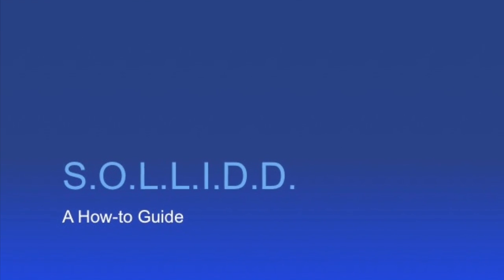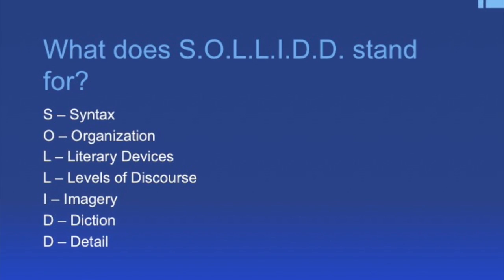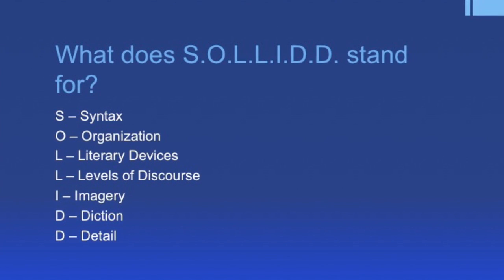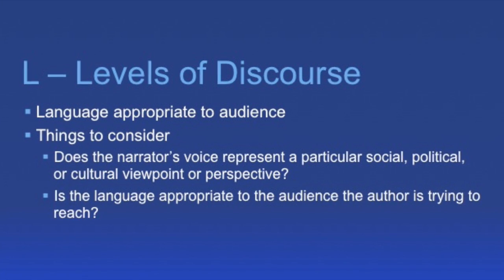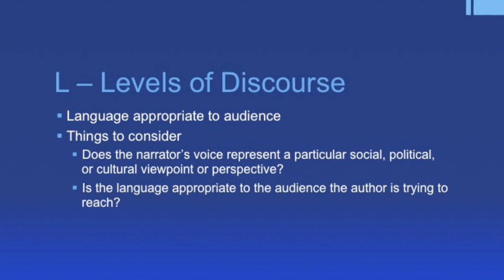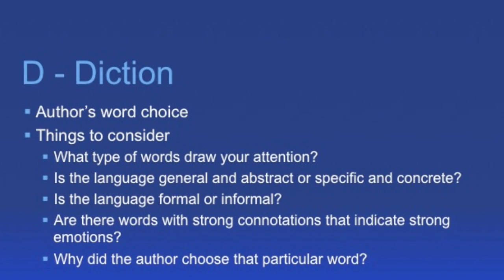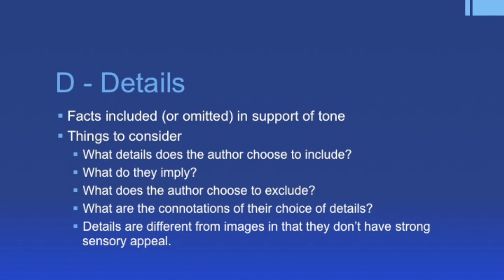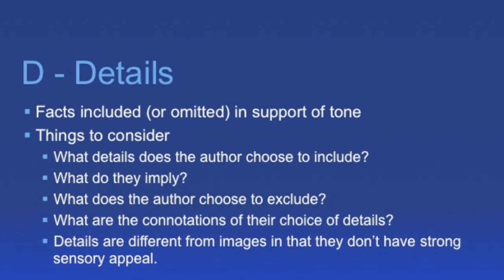How To Use the SOLLIDD Strategy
This is a how-to guide for using the S.O.L.L.I.D.D. strategy to analyze literature and speeches. SOLLIDD can be used to analyze how rhetorical elements and the author's style lead to greater meaning and understanding of the text.

The S.O.L.L.I.D.D. acronym stands for syntax, organization, literary devices, levels of discourse, imagery, diction, and detail. Look at each piece individually at first, then bring them all together to enhance your understanding of the text.

When you examine the syntax, you're looking at the sentence structure. Some things to consider are: Does the author use long or short sentences? Does the author use inverted structure? Are there a variety of sentence structures? How does the writer connect words, phrases, and clauses?

Organization involves the structure of sections within a passage and as a whole. Think about how the piece is arranged. Does the author use cause and effect? Chronological order? Compare and contrast? Is there a shift in tone?

Literary devices are techniques in literature that produce a specific effect. Literary devices include metaphor, simile, personification, irony (situational, verbal, dramatic), hyperbole, allusion, alliteration, and many more techniques that aren't listed here.

Analyzing levels of discourse might seem challenging, but you're really just trying to decide if the author has used language that is appropriate to his audience. Think about the viewpoint or perspective--does it represent any particular social, political, or cultural situation? Is the language appropriate to the audience the author is trying to reach?

Imagery is figurative language that appeals to the senses. You're looking for words and phrases that evoke your senses of sight, smell, touch, taste, and sound. Think about how the kinds of images the author includes or leaves out reflect his/her style.

Diction includes the author's word choice. Look for words and phrases that draw your attention. Is the language general and abstract or specific and concrete? Is the language formal or informal? Are there words with strong connotations that indicate strong emotions? Think about why the author chose that particular word over all of the other words in the English language.

Students often confuse details with images, so remember that these are different in that details don't have the strong sensory appeal that imagery does. Details are facts included (or omitted) in support of the tone of the passage. Think about the details the author included, what they imply, and what the underlying connotations are in these choices. Also consider the details that the author chose to exclude. You'll need to consider the entire piece to figure out what he might have left out.